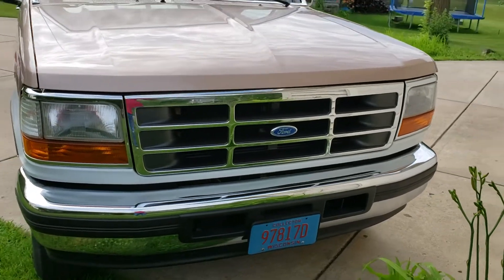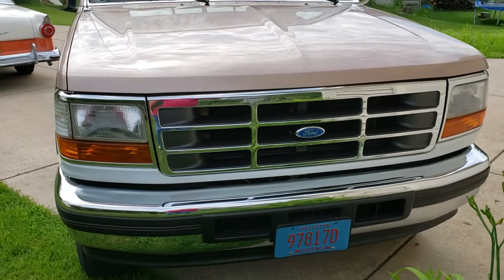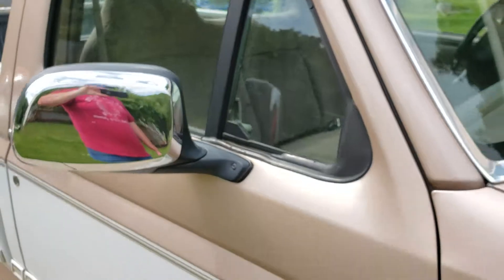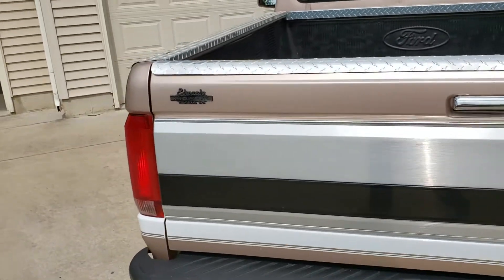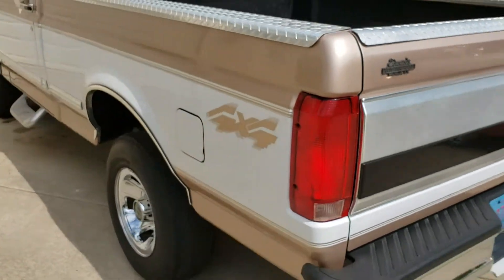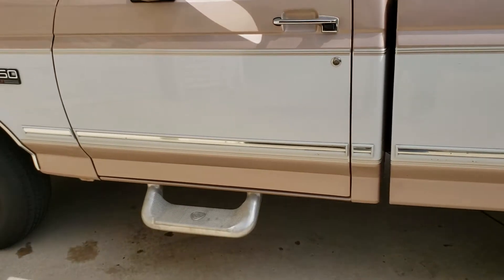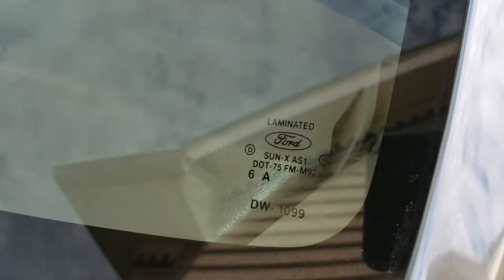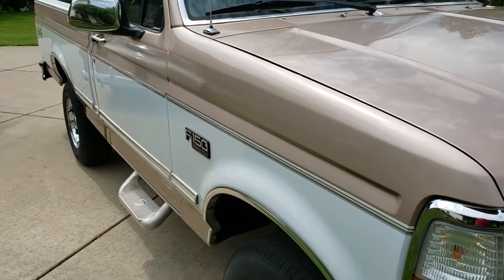July 13, 2019